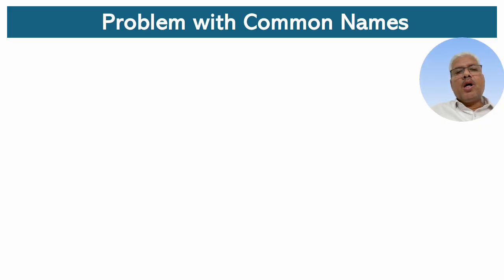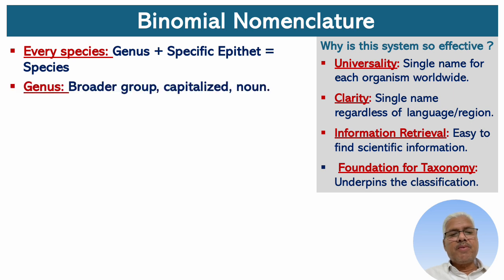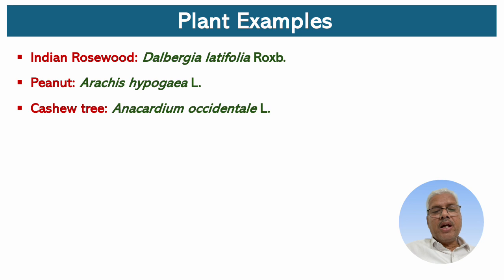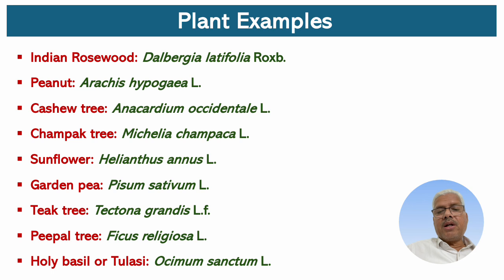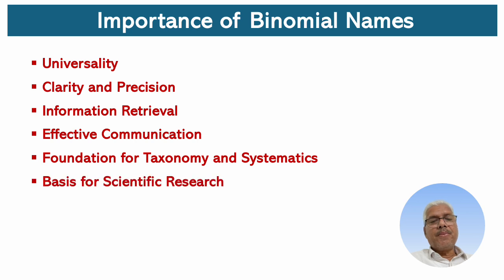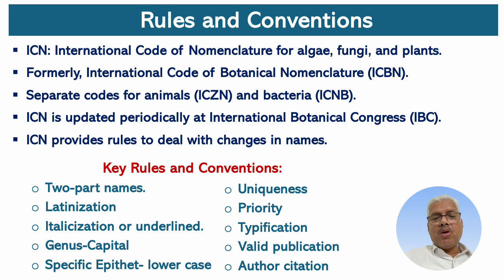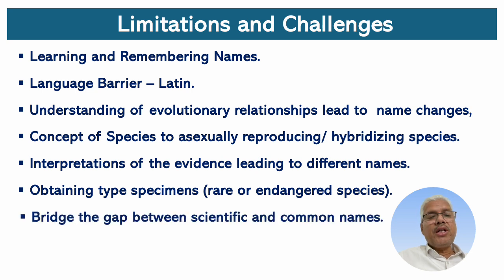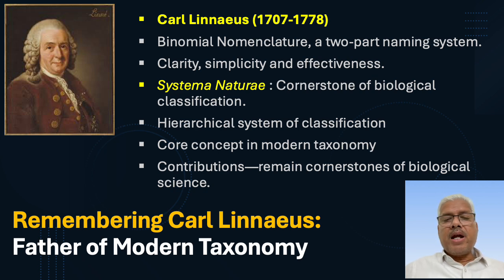Binomial Nomenclature Explained | Two-Part Scientific Naming System in Biology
Video Duration: 22 Minutes
Presenter: Prof. Syed Fasihuddin
Target Audience
B.Sc. Botany Students
Zoology Students
Biotechnology Students
Life Science Learners
NEET Aspirants
NET, SET, KSET, CSIR-NET Aspirants
Teachers and Educators
Anyone interested in Biological Classification and Taxonomy
Video Timestamp (Chapters)
[00:00] - Introduction to Binomial Nomenclature & Historical Context
[00:48] - The Importance and Benefits of a Standardized Naming System
[01:52] - The Problems and Confusion Associated with Common/Local Names
[04:23] - The Anatomy of a Scientific Name: Genus and Specific Epithet
[05:45] - Author Citations in Scientific Nomenclature Explained
[06:14] - Practical Plant Examples Analyzed (Indian Rosewood, Peanut, Cashew)
[08:29] - Additional Examples (Champak, Sunflower, Garden Pea, Teak, Sacred Fig, Tulsi)
[12:06] - Why Binomial Nomenclature is Vital in Modern Biology and Conservation
[14:50] - Rules and Governing Bodies (ICN, ICZN) of Taxonomy
[15:56] - Key Conventions, Formatting, and the Typification Principle
[17:38] - Limitations, Ongoing Challenges, and Revisions via Molecular Data
[20:27] - Carl Linnaeus: The Legacy of the Father of Modern Taxonomy
Binomial nomenclature is the internationally accepted system of naming living organisms using a two-part scientific name consisting of the genus and species. Developed by Carl Linnaeus, this system provides a universal language for biologists and helps avoid confusion caused by common names.

In this lecture, we explore the history, principles, rules, and significance of binomial nomenclature. Students will learn how scientific names are formed, written, and governed by international codes of nomenclature. Practical examples from plants and animals are discussed to strengthen understanding of biological classification and taxonomy.

This lecture is essential for students studying Botany, Zoology, Taxonomy, Biodiversity, and Biological Classification.
Define binomial nomenclature and explain its purpose.
Understand the historical development of scientific naming.
Recognize the contributions of Carl Linnaeus to taxonomy.
Identify the two components of a scientific name.
Apply the rules for writing scientific names correctly.
Differentiate between common names and scientific names.
Explain the importance of international nomenclature codes.
Interpret scientific names of plants and animals.
Avoid common errors in scientific naming.
Appreciate the role of nomenclature in biological communication.
1. Turland, N.J. et al. International Code of Nomenclature for Algae, Fungi and Plants (ICN).
2. Greuter, W. et al. International Code of Botanical Nomenclature.